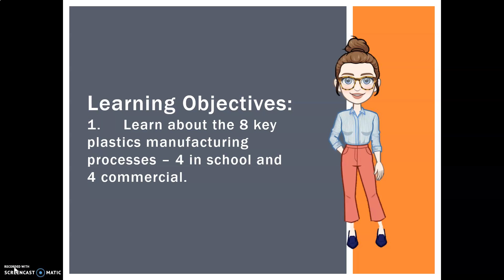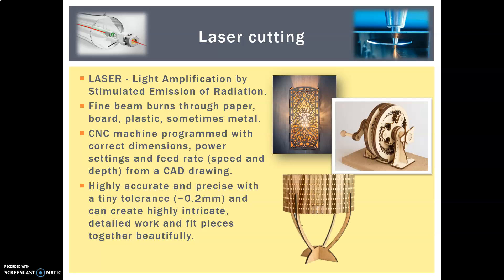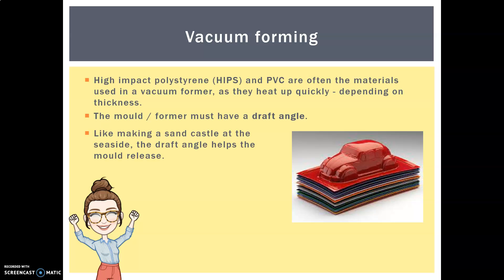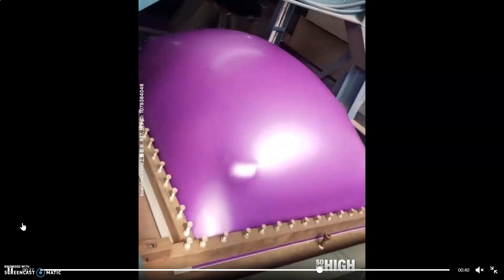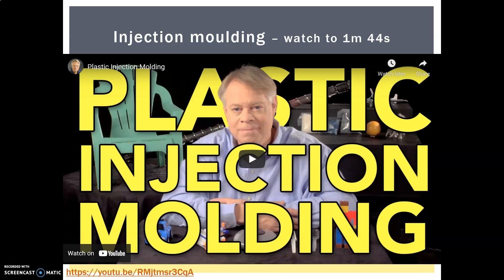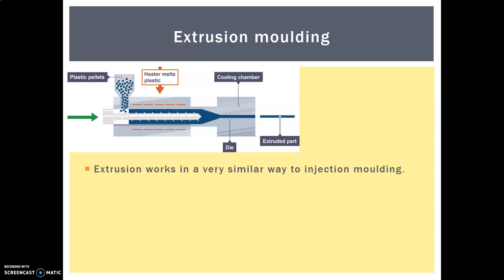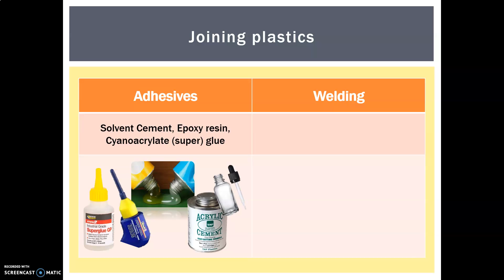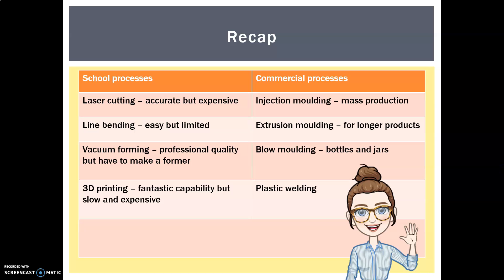Thermoplastics manufacturing processes - school and commercial - GCSE DT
In this video, we look at some of the common ways of manufacturing plastic products - both at school and at a commercial level.

Core Technical Principles and Specialist Technical Principles